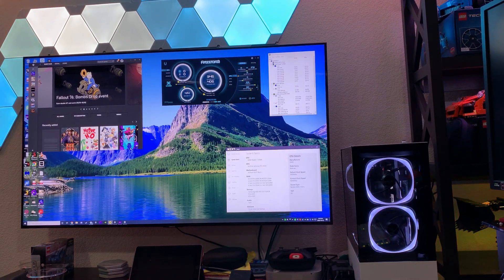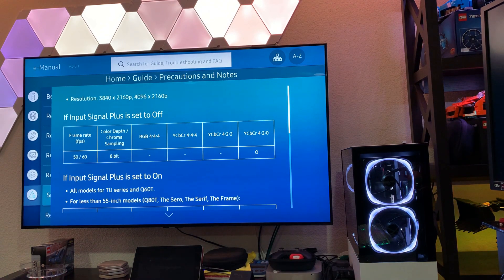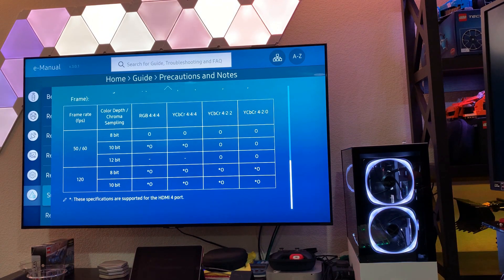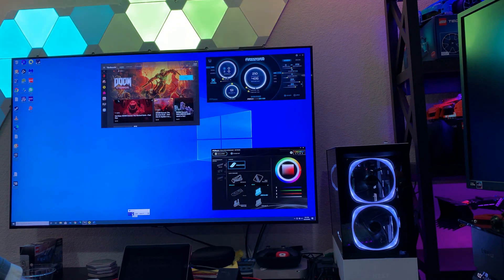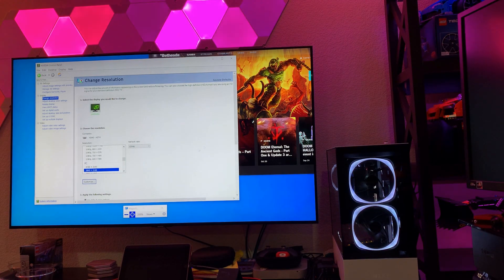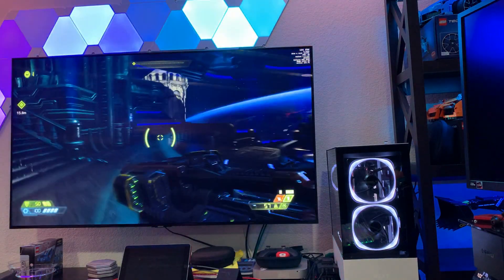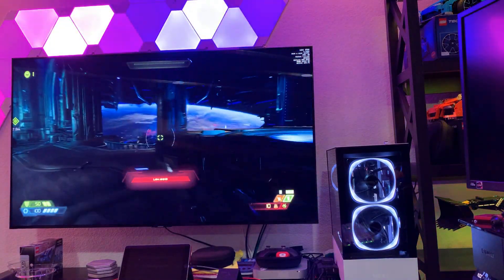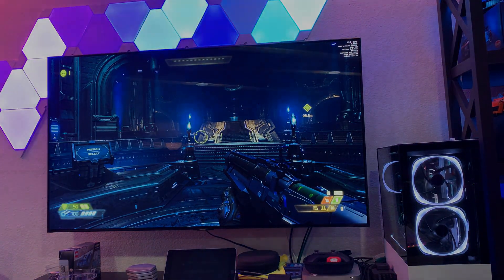Followup: Geforce 3080 HDMI 2.1 Problems - Samsung Q80T 2020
This a follow-up video to my earlier video which showcased some issues I was having with my GeForce 3080 and HDMI 2.1. Since then I've gotten full 4k 120Hz with FreeSync (VRR) and HDR enabled and stable without issue.

They key for me to get this working was the following:
- Purchase and use an HDMI 2.1 certified Ultra High Speed cable
- Turn on the TV before the computer
- Make sure  nVidia Control Panel has G-Sync Compatible mode enabled and that the resolution is at 4k 120Hz (TV must be in Input Signal Plus mode with Game Mode enabled)

I don't have a microphone so I apologize for the low audio!  I at least got a tripod and did the bare minimum to edit this video, haha.